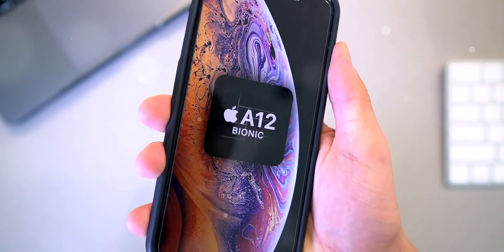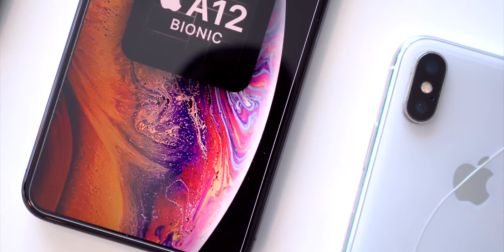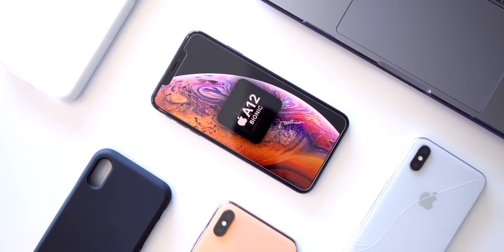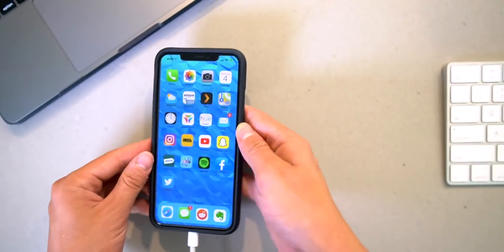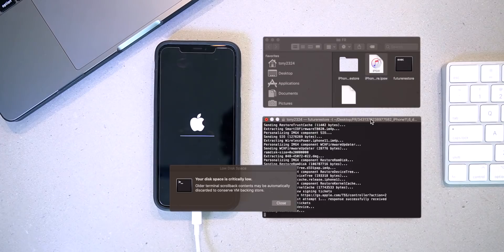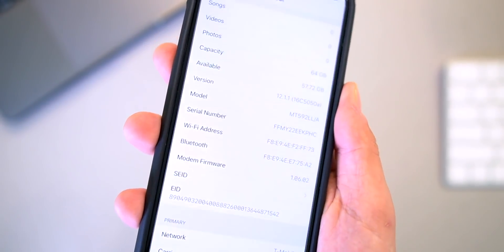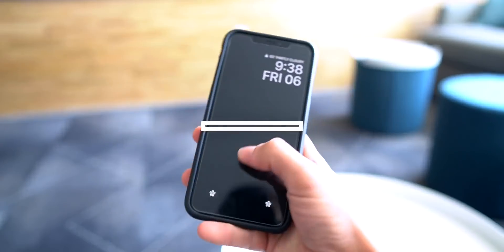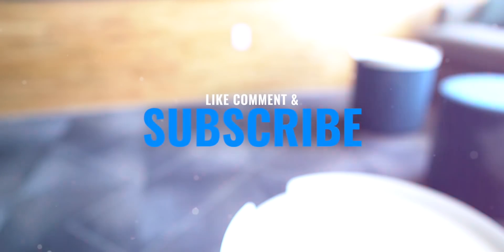iOS 12.4 A12 Jailbreak Prep - How to Downgrade & Jailbreak! (Demo)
Jailbreak iOS 12.4 A12 Coming Soon - New Chimera Updates let us set our nonce, save blobs & use blobs to restore. Heres a demo restoring to iOS 12.1.1 Beta 3 in 2019!

Blobs are pretty neat as we can use them to restore to an unsigned version of iOS. In this example we restore from iOS 12.4 to iOS 12.1.1 Beta 3 & Jailbreak an A12 iPhone XS Max. iOS 12.1.1 Beta 3 stoped being signed by apple in late 2018, but this is how it is still possible to downgrade & jailbreak! We do NOT advise doing this process as the iOS 12.4 A12 jailbreak is right around the corner from coming out, so just sit tight and be patient!

---  ---  ---  --- --- — All About Blobs  ---  ---  ---  --- --- ---